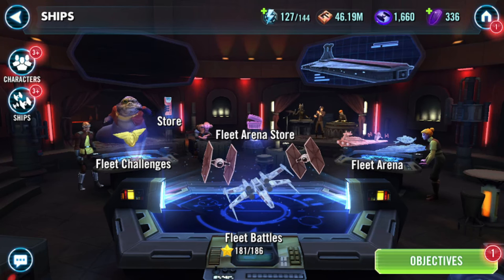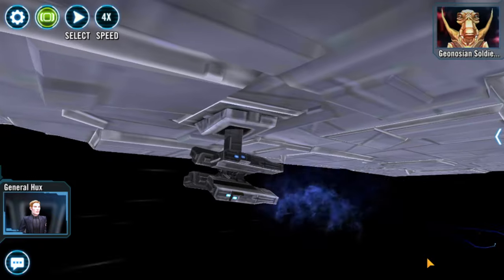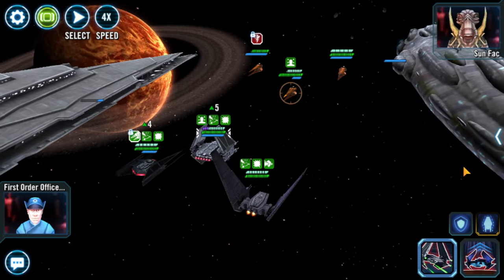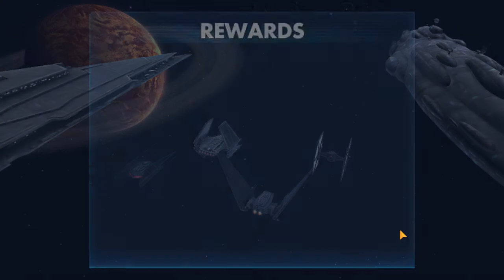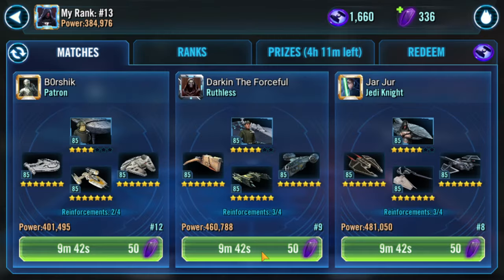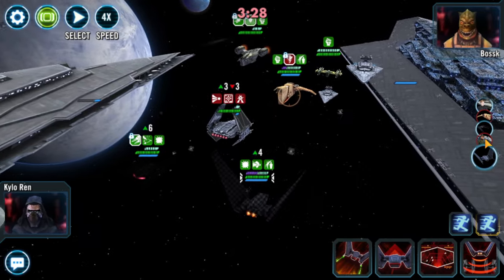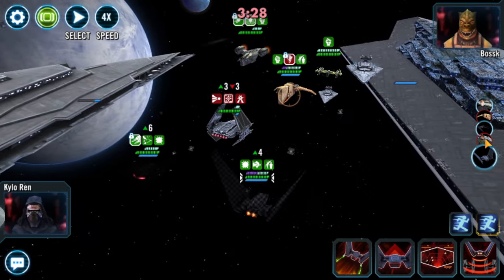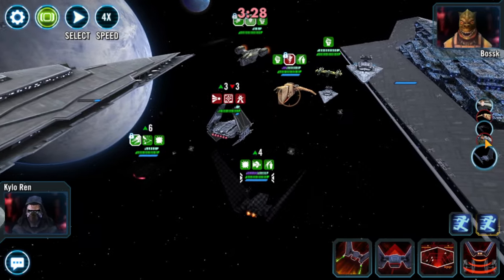Beat 80% of Fleets and Executor!!! How to Use Finalizer and Executor Counter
Had this talked about a bit and thought id make it a full video instead of just how to use Counter Executor.

Chapters
0:00 How To Use the Fleet
12:34 How to counter Executor
18:34 discussing the triple attacker fleet and final thoughts